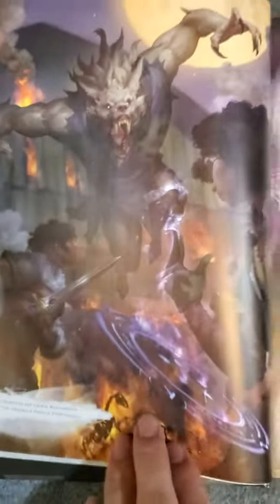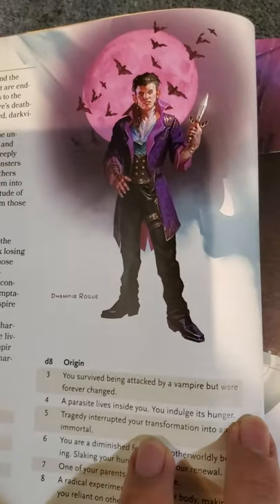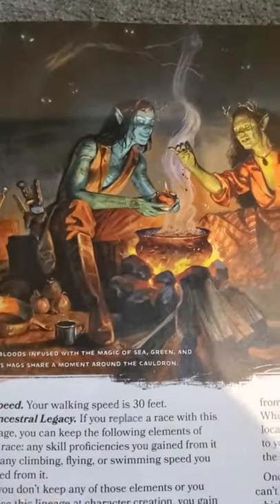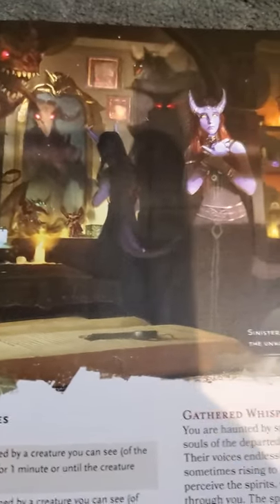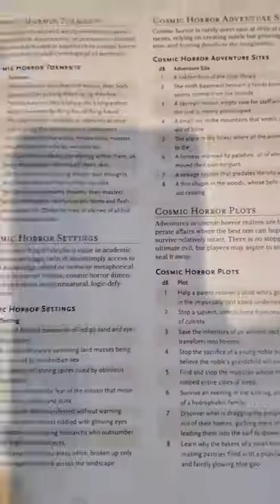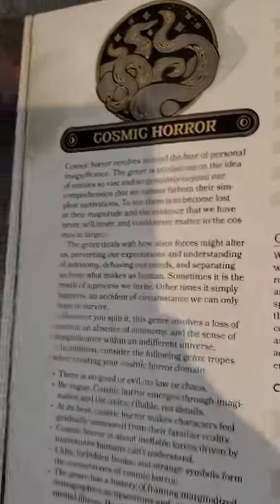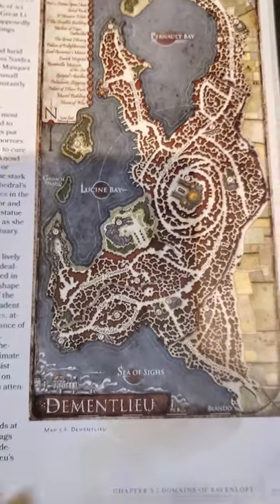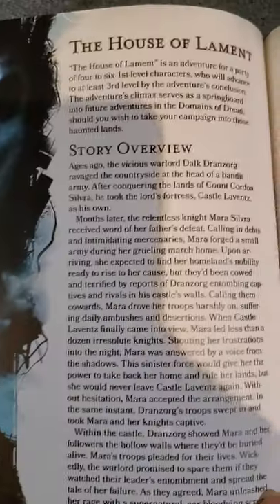D&D Books in 1 Minute Van Richten's Guide to Ravenloft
Van Richten's Guide to Ravenloft in 1 minute!